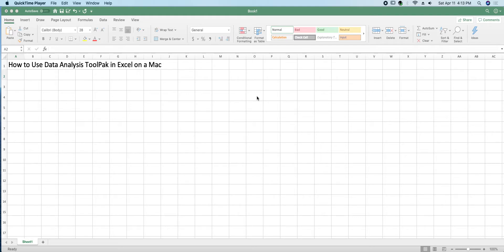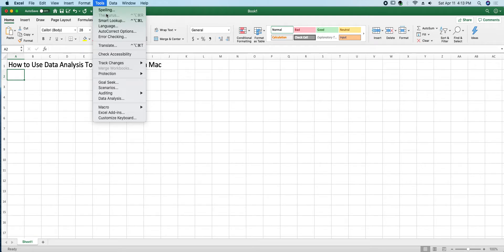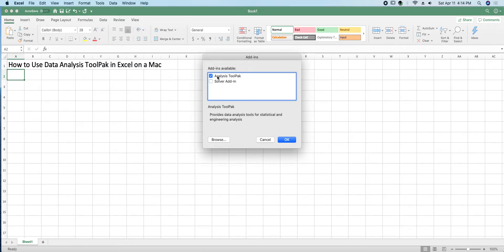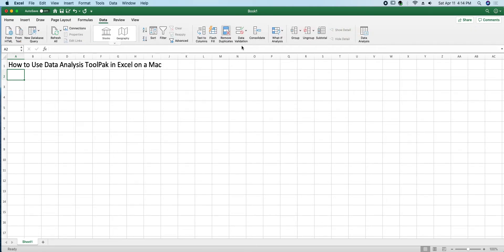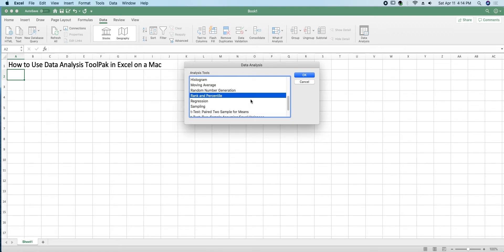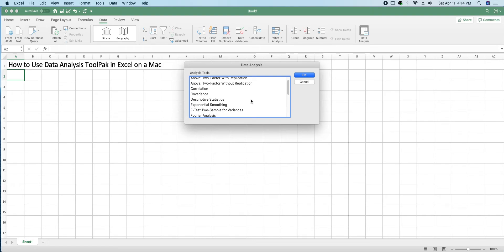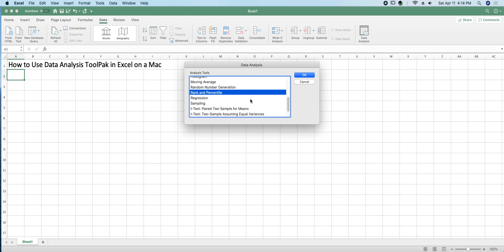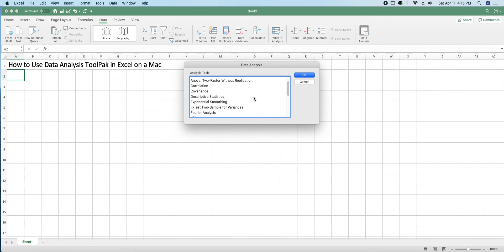Data Analysis TookPak on Excel for a Mac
Using Mac Office 365, we install the Data Analysis ToolPak.